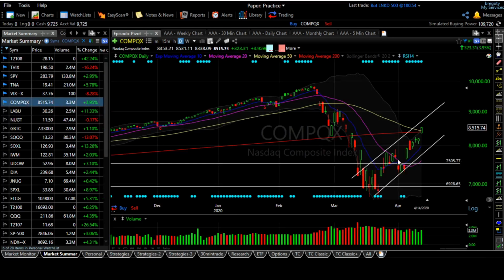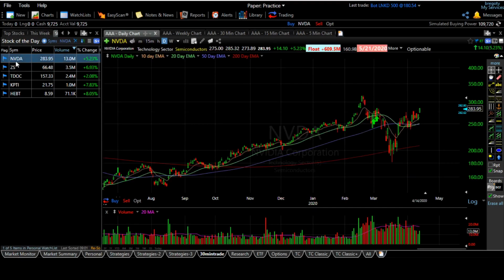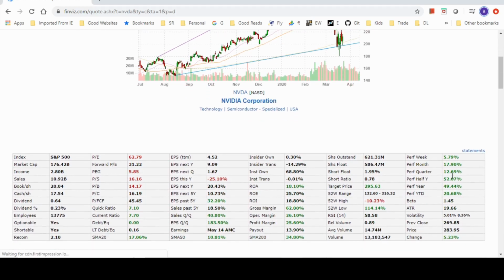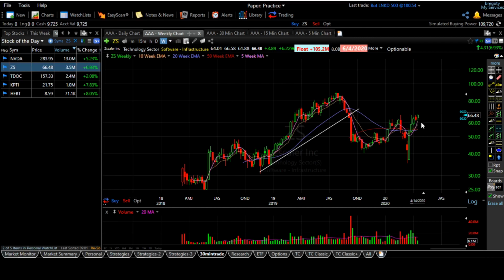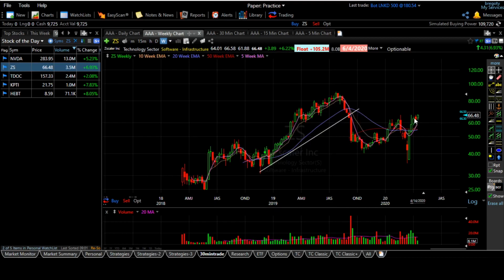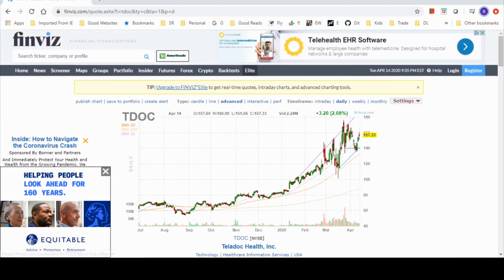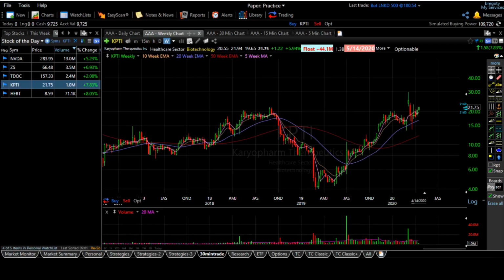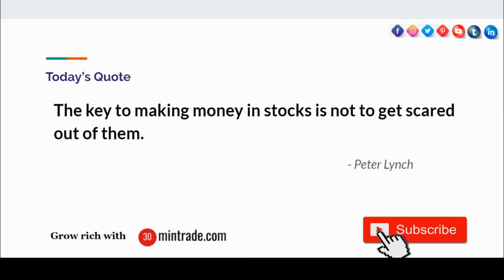Daily Hedge Stocks to buy now - April 14th 2020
HEBT - Hebron Technology Co., Ltd.
KPTI - Karyopharm Therapeutics Inc.
ZS - Zscaler, Inc.
NVDA - NVIDIA Corporation
TDOC - Teladoc Health, Inc.

30 minute trades rules & policies:
All ideas, opinions, and/or forecasts, expressed or implied herein, are for
informational purposes only and should not be construed as a recommendation to invest,
trade, and/or speculate in the markets. Any investments, trades, and/or speculations made
in light of the ideas, opinions, and/or forecasts, expressed or implied herein, are committed
at your own risk, financial or otherwise. I am not an investment advisor,
and the content of the site is not an endorsement to buy or sell any securities.